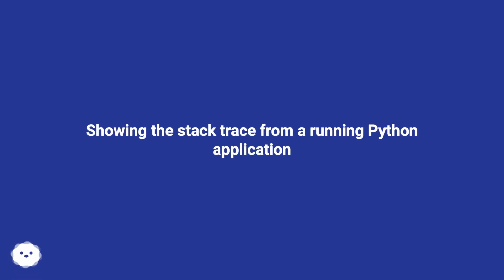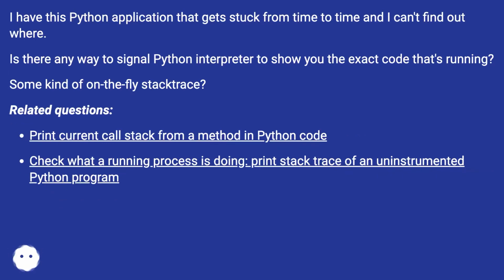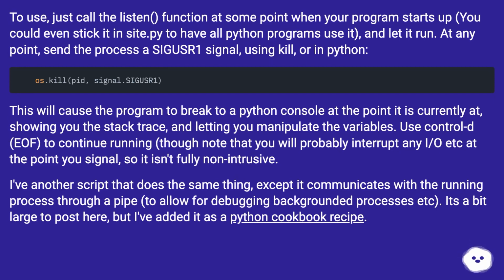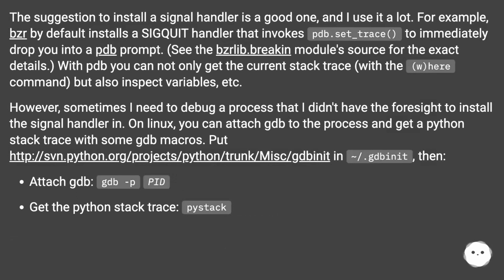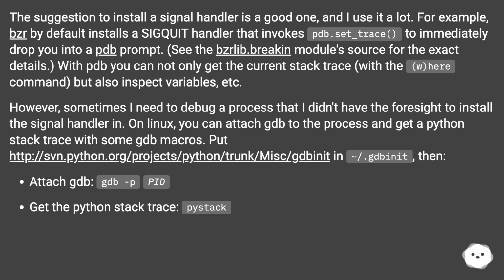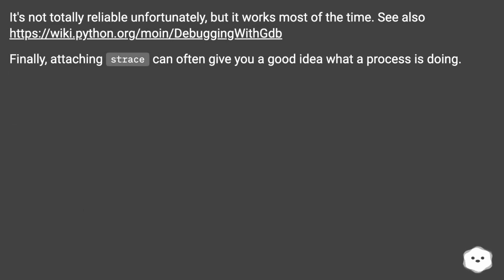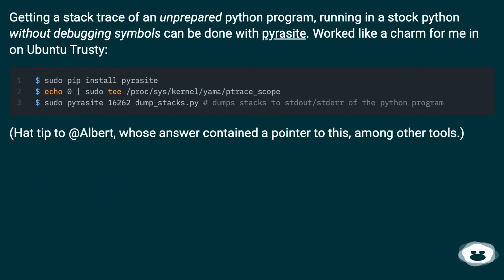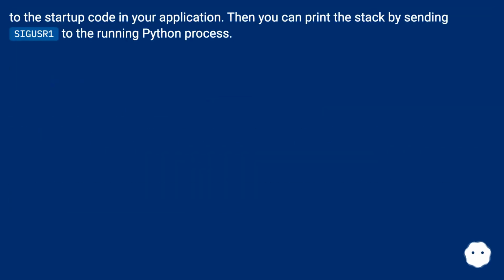Showing the stack trace from a running Python application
Chapters
00:00 Showing The Stack Trace From A Running Python Application
00:31 Accepted Answer Score 352
01:46 Answer 2 Score 156
02:47 Answer 3 Score 80
03:22 Answer 4 Score 60
03:52 Answer 5 Score 37
04:25 Thank you